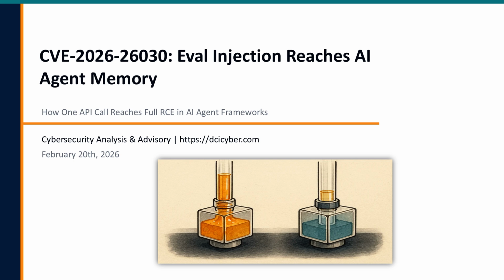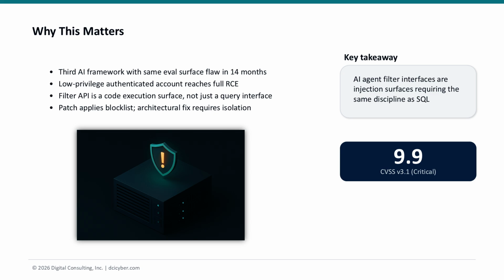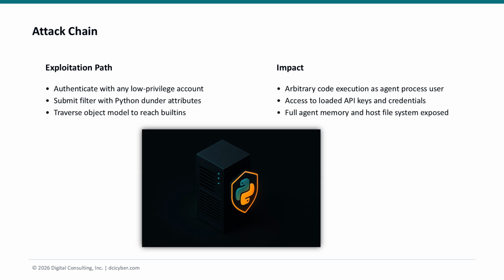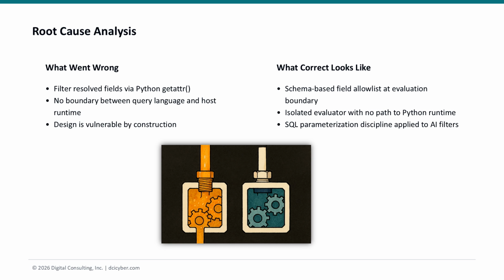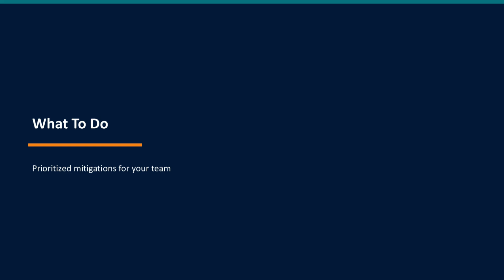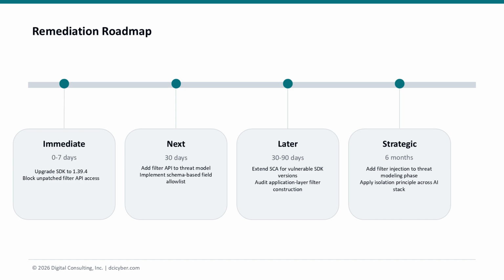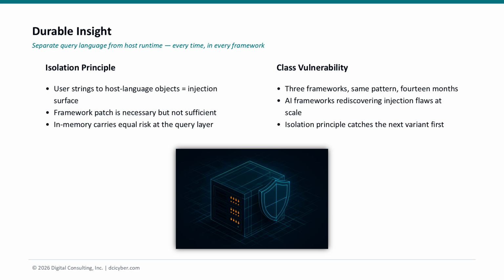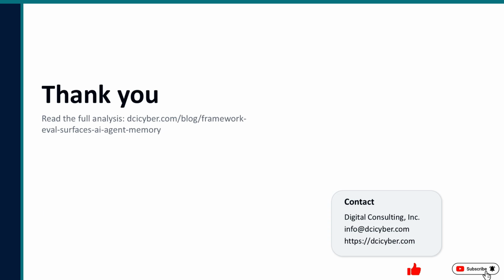CVE-2026-26030: How Eval Injection Reaches AI Agent Memory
Three AI agent frameworks shipped the same eval injection flaw in fourteen months. We break down CVE-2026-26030 in Microsoft Semantic Kernel — the design pattern that made it inevitable and the isolation principle your threat model needs.

In this analysis, we cover the critical RCE vulnerability in Semantic Kernel's InMemoryVectorStore filter API, trace the Framework-Internal Eval Surface pattern across Semantic Kernel, LangChain, and LlamaIndex, and deliver prioritized remediation steps from immediate patch to architectural redesign.

0:00 Introduction
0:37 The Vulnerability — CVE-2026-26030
1:57 The Design Pattern — Framework-Internal Eval Surface
3:17 Attack Chain & Impact
4:19 Design Failure & Root Cause Analysis
5:27 Threat Model Implications
6:28 Remediation — What To Do Monday Morning
7:29 Remediation Roadmap — Three Tiers
8:28 OWASP Mapping — LLM08, A05, A06
9:32 The Durable Insight — Isolation Principle
10:34 Conclusion
11:11 Resources & Closing

Digital Consulting, Inc. - Cybersecurity Blog

KEY TAKEAWAYS:
Any interface mapping user-supplied strings to host-language object access is an injection surface — regardless of how the API labels it.
Three major AI frameworks shipped this pattern in 14 months — it is a class vulnerability, not an isolated bug.
Upgrade Semantic Kernel Python SDK to 1.39.4 and implement a schema-based field allowlist at the application layer.

ABOUT:
Digital Consulting, Inc. — Cybersecurity analysis and advisory.
25+ years of product security expertise. OWASP, SAFECode, IEEE contributors.